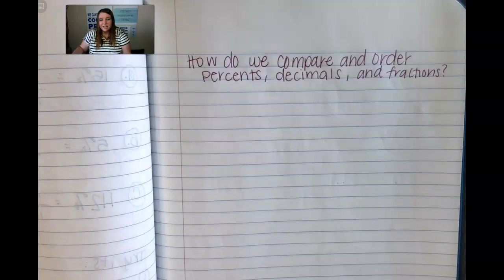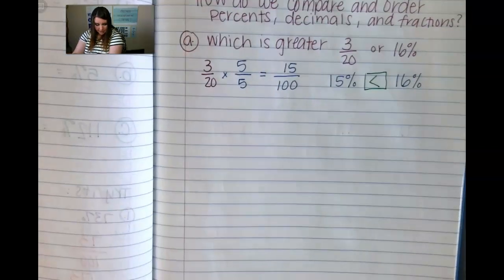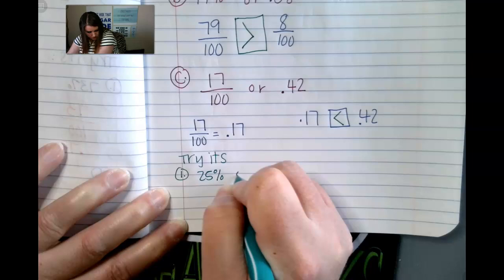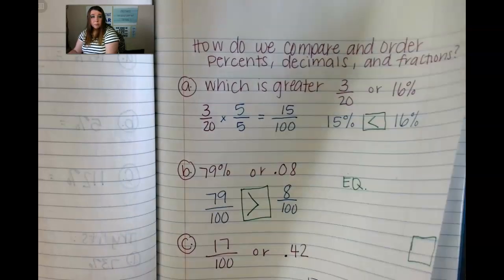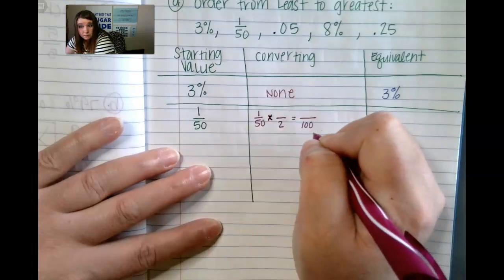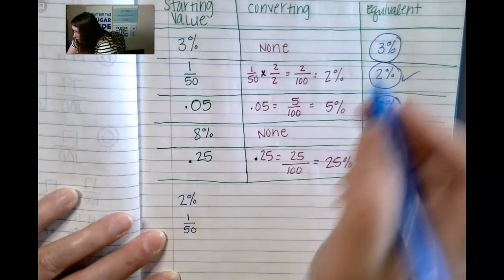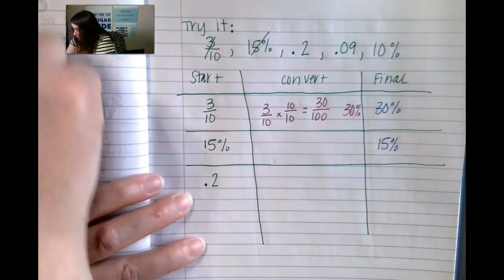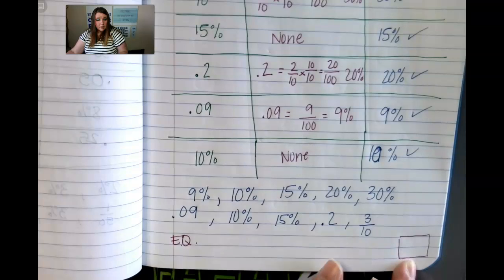Comparing and Ordering Percents Decimals and Fractions